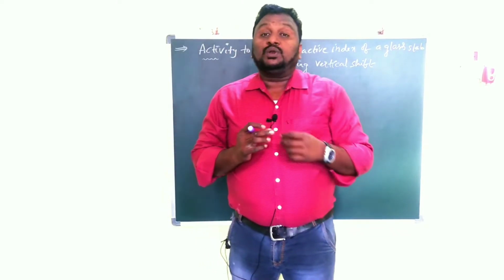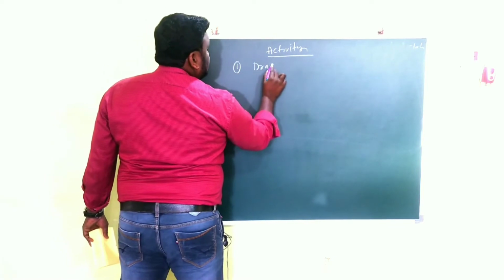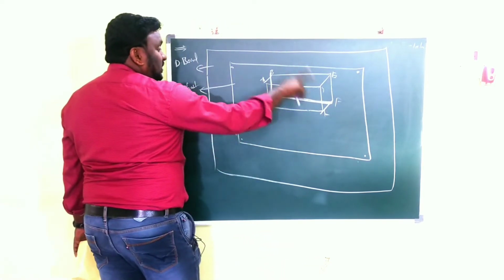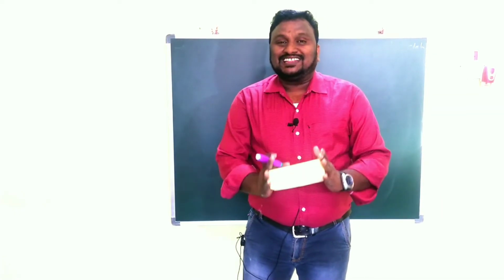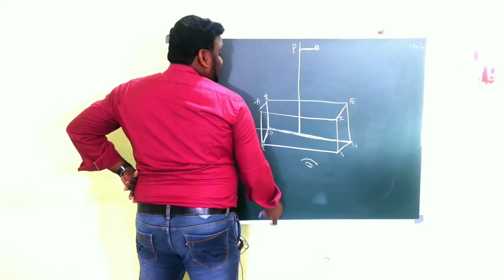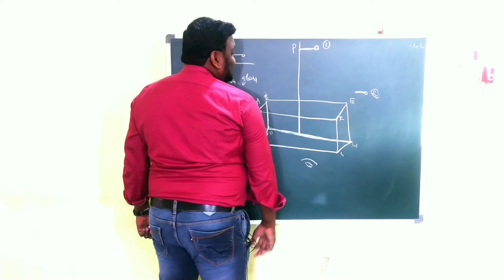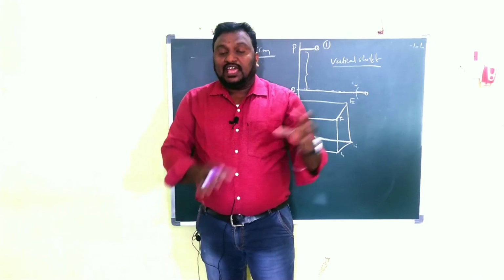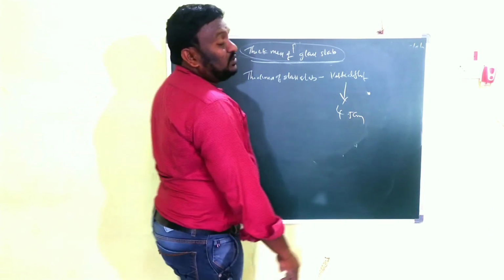finding refractive index of a glass slab| Vertical shift for class 9 .